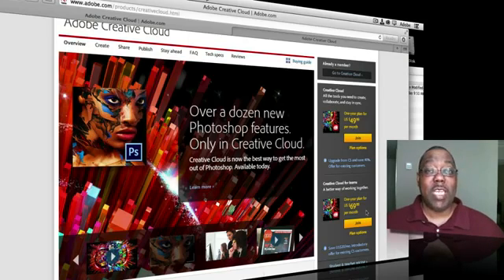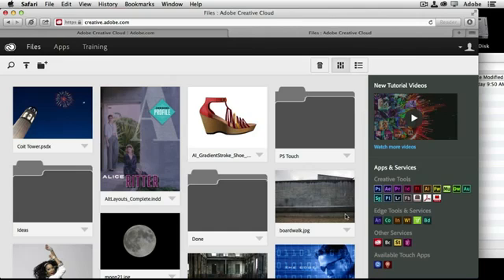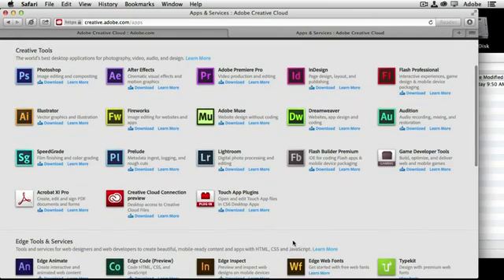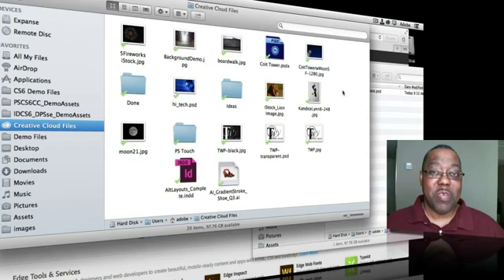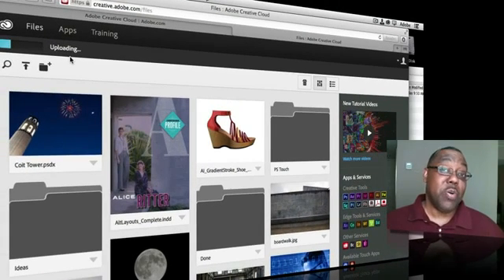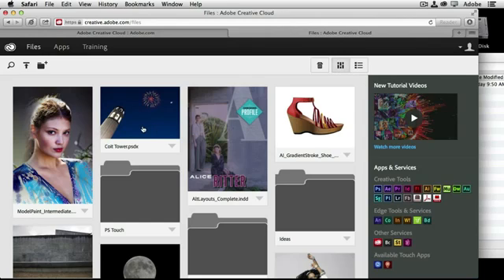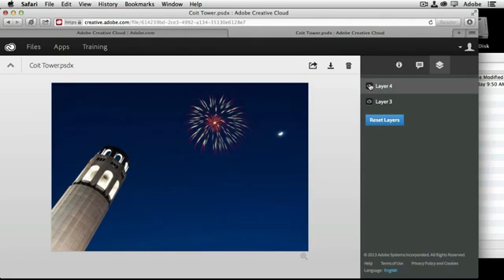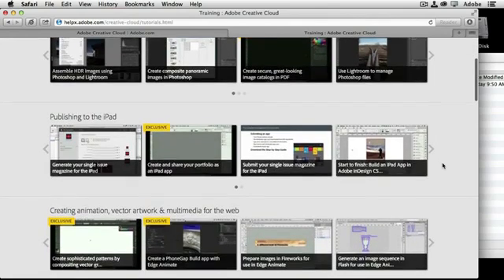How To Get Started with Adobe Creative Cloud 10 Things Beginners Want To Know How To Do